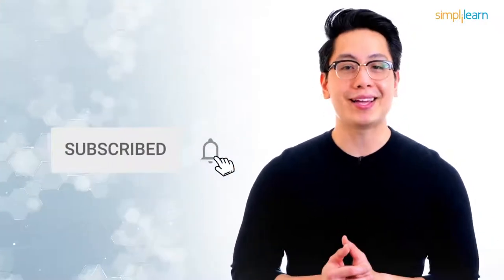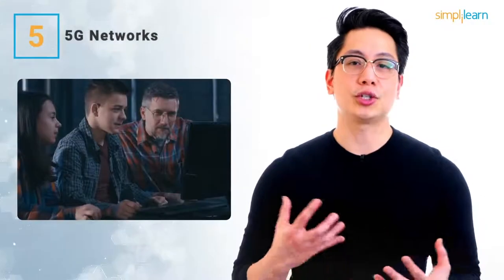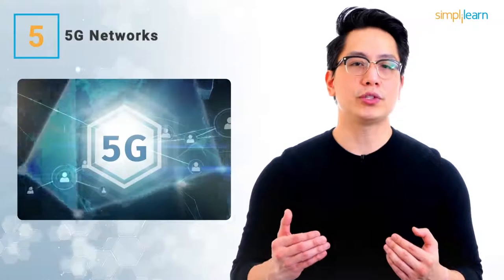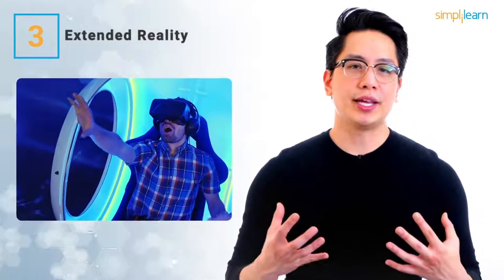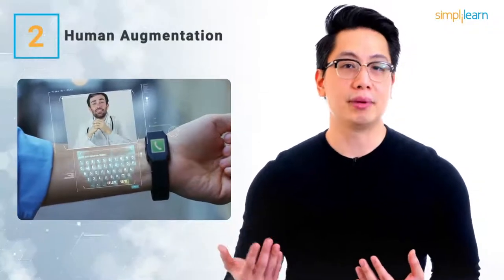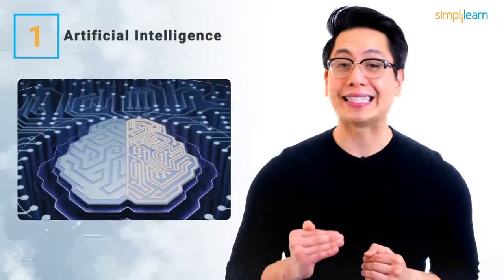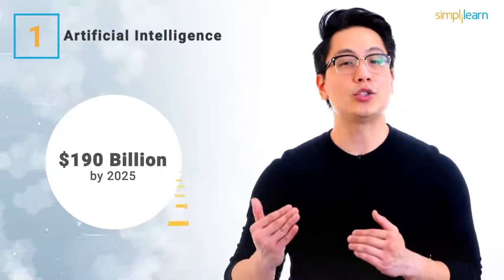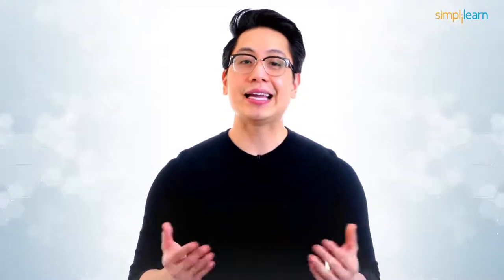Top Future Technologies In 2021 New Technologies of 2021 Trending Technologies 2021 Sim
This video on Future Technologies is a list of the upcoming Technologies of 2021. The list comprises of the trending technologies and the ones that are booming currently. These Future Technologies are exciting and come with a broad range of usage that will make our lives easier. Watch till the end for the full list of future technologies of 2021.